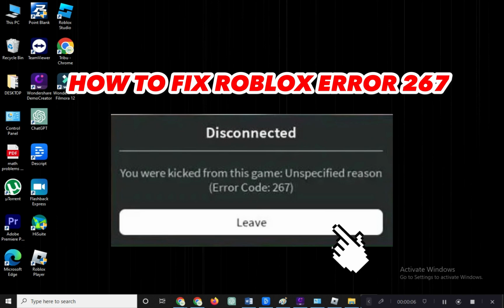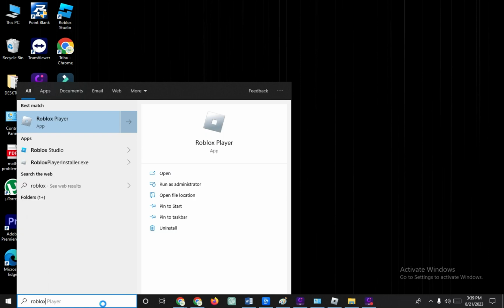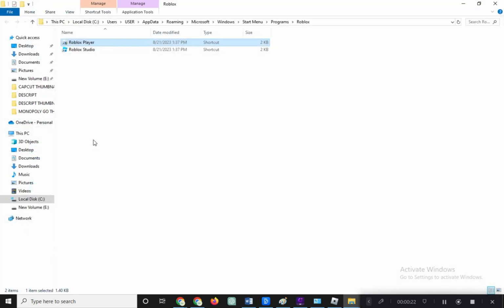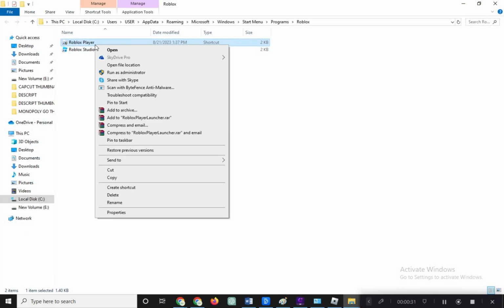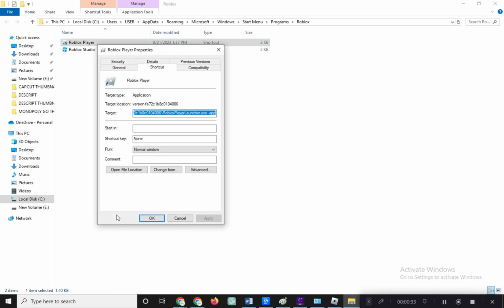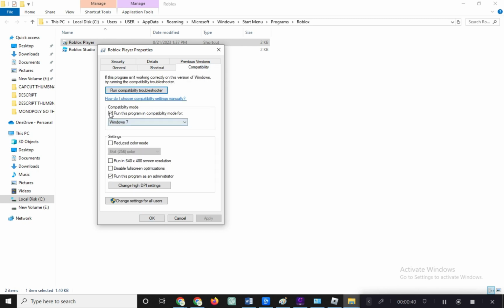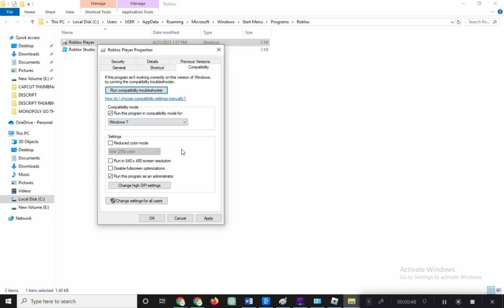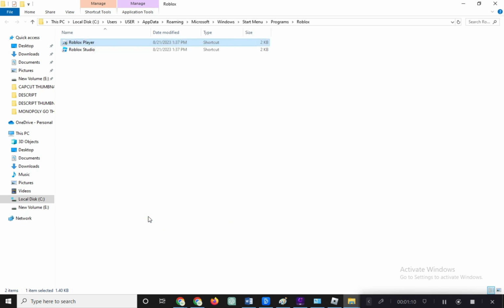How to Fix Roblox Error Code 267 | Updated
In this video unveils the keys to overcoming this troublesome obstacle in your Roblox journey. Struggling with Error Code 267? Don't fret – our expert guide takes you through practical steps to troubleshoot and fix this issue, ensuring uninterrupted gameplay and a seamless Roblox experience.